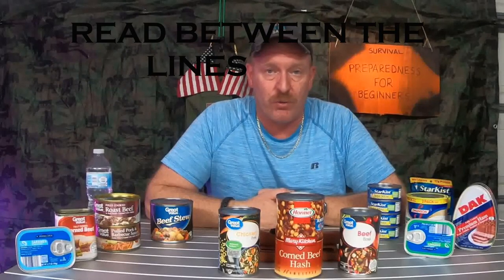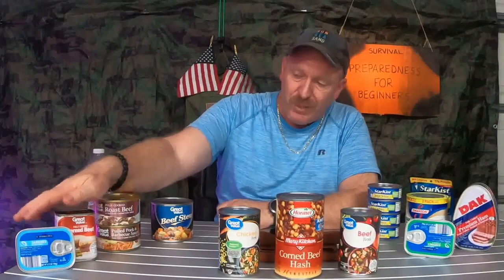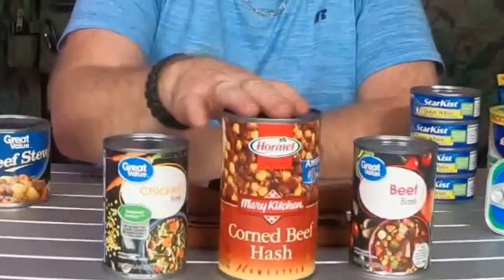Best meat for long term storage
FoodSaver FM5200 2-in-1 Automatic Vacuum Sealer